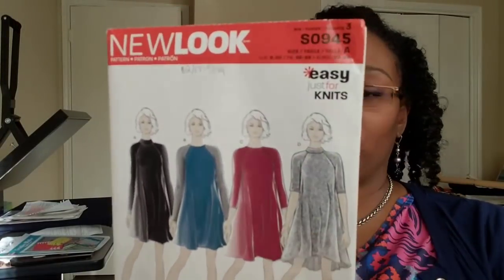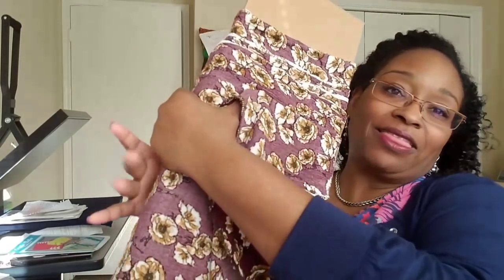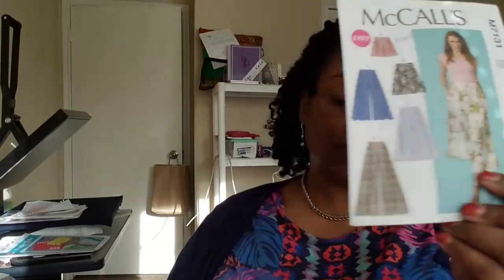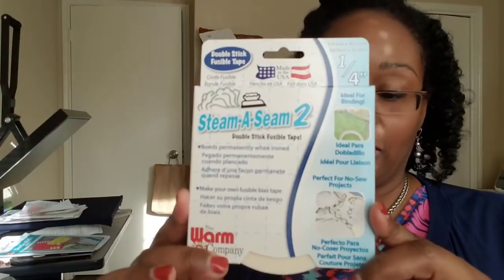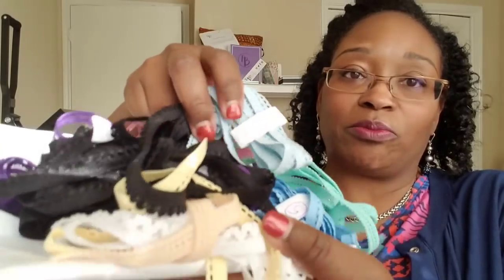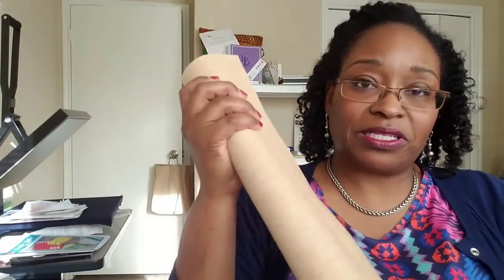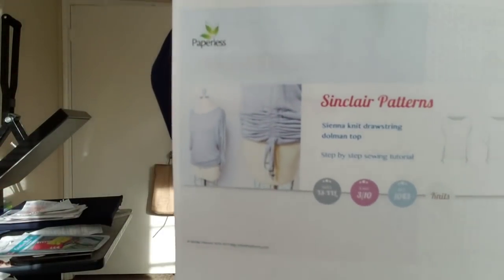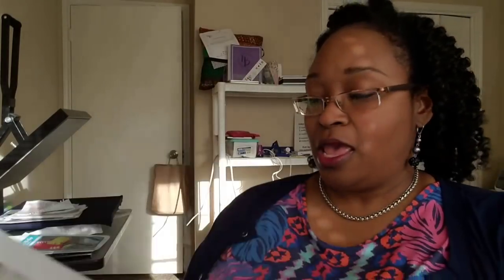[240]Sewing| Sewing Haul & April 2018 Sewing plans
Here's my haul and April Sewing Plans video.  Everything is linked below - enjoy!

Mary’s Supplies

Sinclair Patterns Sienna Knit Dolman Top (SO SORRY YOU NEED A CODE AND I DELETED THAT EMAIL, BUT JOIN HER FACEBOOK GROUP AND GET THE CODE)